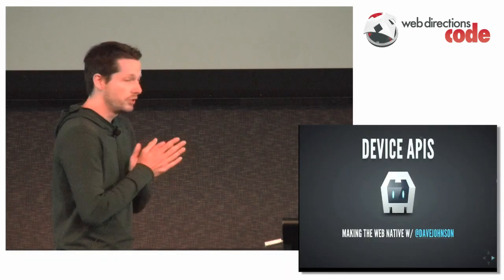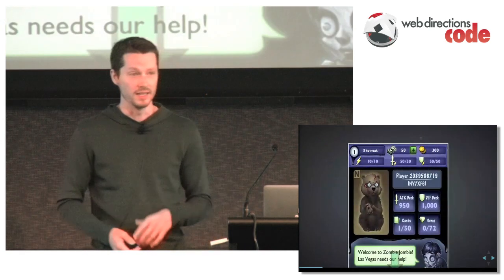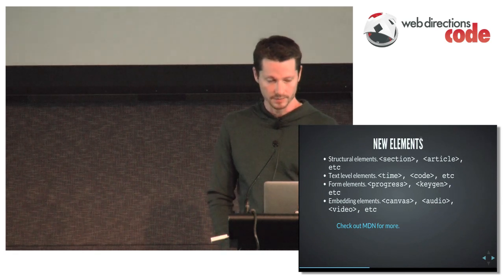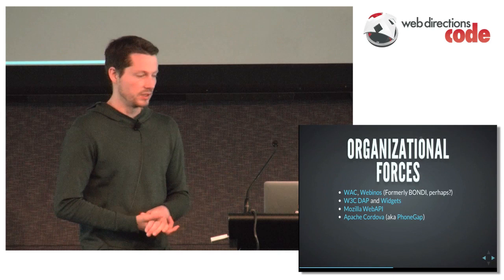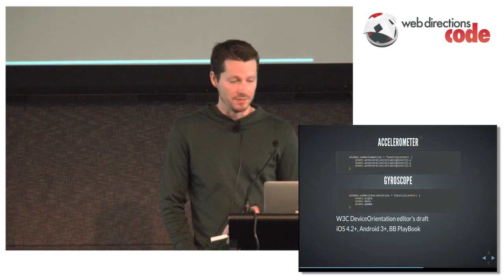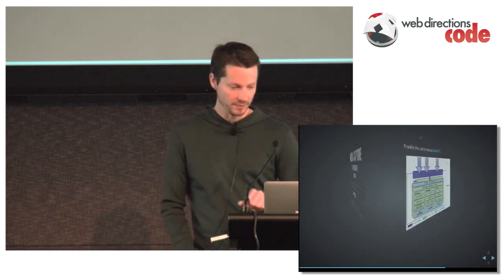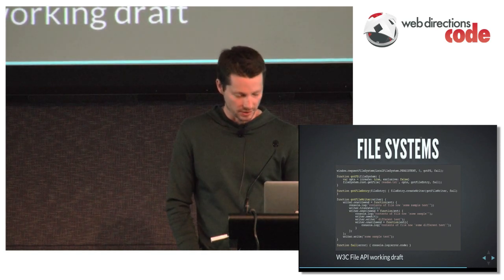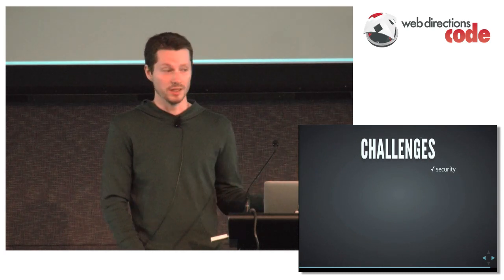Device APIs - Dave Johnson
Where once web pages were sand­boxed, with little if any access to the under­ly­ing device cap­ab­il­it­ies, increas­ingly, this is no longer the case.
From the first steps of geo­loca­tion, which enables any web site or applic­a­tion to ask the browser for a user's loc­a­tion, an increas­ing range of device fea­tures are beging exposed in the DOM: the file sys­tem, cam­era, gyrosopes, address book, com­passes and more.
In this ses­sion, Dave John­son, ori­gin­ator of the PhoneGap pro­ject delves into HTML5 and related device APIs, enabling us to build richer, more sophisticated applic­a­tions in the browser.

A presentation recorded at Web Directions Code 2012.

or follow @webdirections.